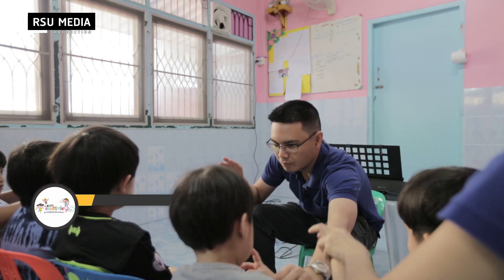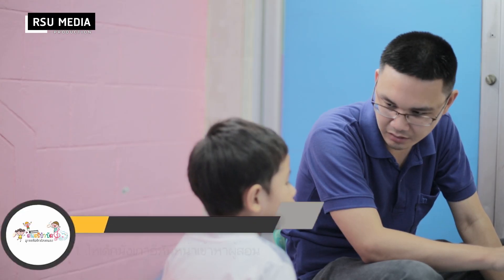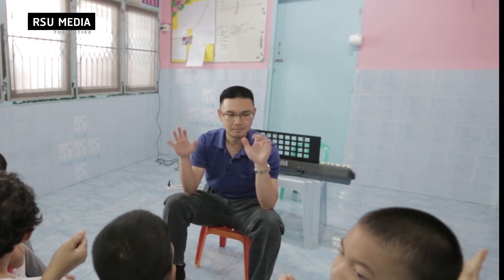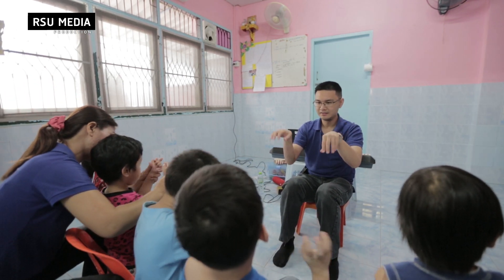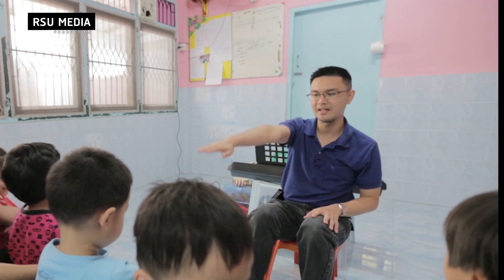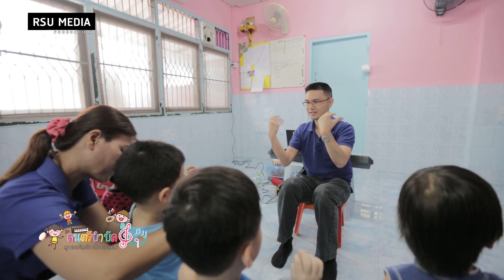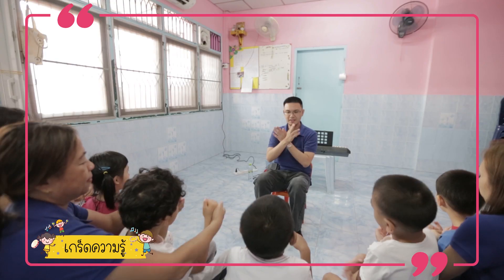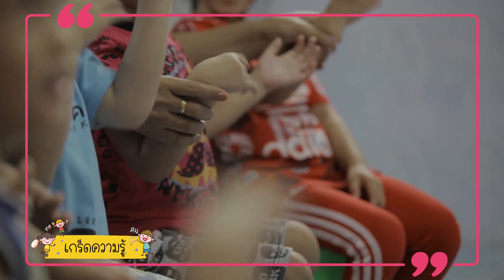EP.4 กิจกรรมดนตรีเพื่อพัฒนาทักษะสำหรับเด็กพิเศษ : การ Warm Up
กิจกรรมดนตรีเพื่อพัฒนาทักษะสำหรับเด็กพิเศษ
“ออทิสติค สมาธิสั้น เรียนรู้ช้า” โดยใช้เครื่องดนตรีคีย์บอร์ด /เครื่องเคาะจังหวะ”

“กิจกรรมดนตรีบำบัดเด็กออทิสติกด้วยตนเอง”  เกิดจากหน่วยงานฝ่ายพัฒนาสังคม มหาวิทยาลัยรังสิต  กับศูนย์กระตุ้นพัฒนาการ บ้านอุ่นรัก (ออทิสติก สมาธิสั้น พัฒนาการช้า)  เพื่อเผยแพร่ความรู้ให้แก่ผู้ปกครองและผู้ที่สนใจศึกษากระบวนการพัฒนาทักษะสำหรับเด็กออทิสติกโดยใช้เครื่องดนตรีคีย์บอร์ดและเครื่องเคาะจังหวะในการกระตุ้นการเรียนรู้ให้เกิดประโยชน์อย่างสูงสุดในการพัฒนาการของเด็กออทิสติก สมาธิสั้น พัฒนาการช้า

เนื้อหา : การ Warm Up
1.ให้เด็กนั่งเก้าอี้หันหน้าหาผู้สอน
2.ยกมือทั้งสองข้าง กำและแบมือสลับช้าๆ 5 ครั้ง // เพิ่มกิจกรรมพัฒนาการออกเสียงด้วยการพูด กำ-แบบ ขณะฝึกด้วย
3.ตบมือ เป็นจังหวะช้าๆ 4 ครั้ง (ทำซ้ำ5รอบ)
4.สะบัดมือ
5.หมุนข้อมือหน้า-หลัง
6.ยกแขนสลับซ้าย-ขวา นับ1-4 ทำซ้ำ 5 รอบ
7.ยกเท้าสลับซ้าย-ขวา

เกร็ดความรู้ 1 การฝึกทุกครั้งจะมีกิจกรรมเพื่อพัฒนาทักษะครบทั้ง 6 ด้าน (ทักษะกล้ามเนื้อมัดเล็ก /กล้ามเนื้อมัดใหญ่+การเคลื่อนไหว /การออกเสียง /สมาธิ และปฏิสัมพันธ์)
 การ Warm Up ช่วยเสริมสร้างกล้ามเนื้อมัดเล็กของน้องๆ กล้ามเนื้อมัดเล็ก = กล้ามเนื้อตั้งแต่ ข้อมือ ฝ่ามือ นิ้วมือ
 1.การใช้มือจะประสานกับการใช้สายตา
 2.สมองจะพัฒนา ตามความสามารถของการใช้นิ้วทั้ง 10
 3.ส่งผลต่อความสามารถในการช่วยเหลือตัวเอง การแก้ปัญหาต่างๆ การปรับตัว

เกร็ดความรู้ 2 การกระตุ้นปฎิสัมพันธ์
 1.การใช้มือทำกิจกรรม Warm up ให้ยกมือระดับสายตา
 2.กระตุ้นเรียกเด็กเป็นระยะ เช่น น้อง ... ตบมือ